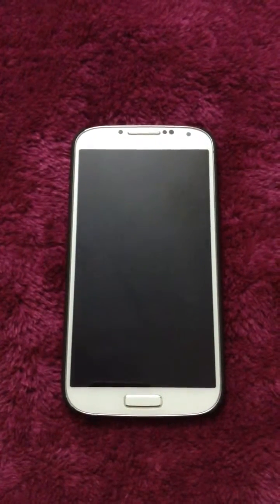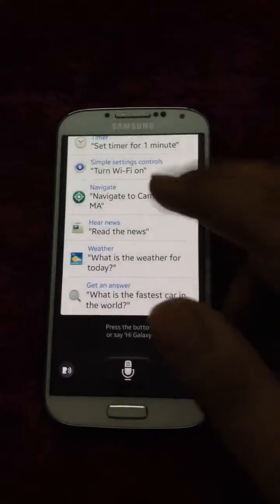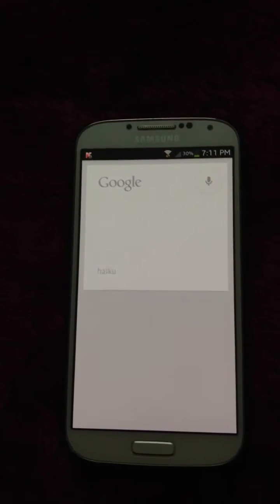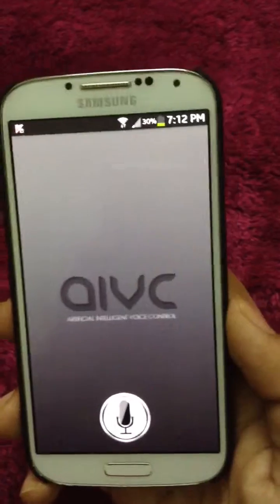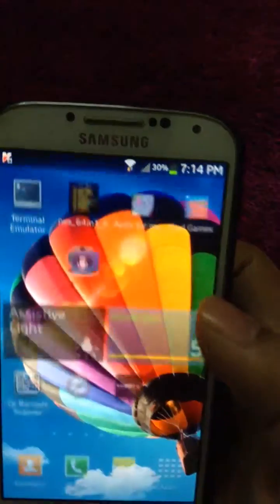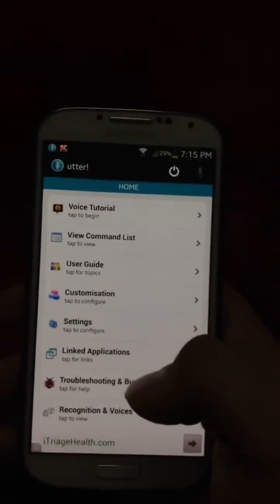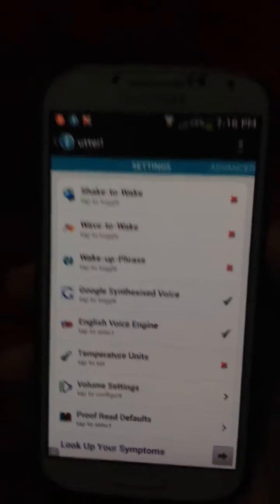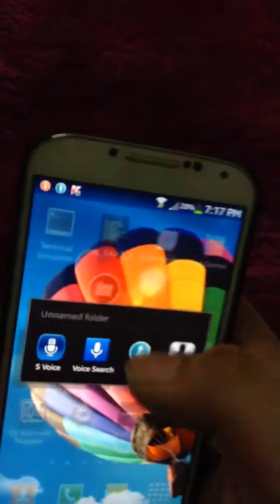4 best Siri alternatives for android[all devices]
These are the link for the apps shown in video.

***svoice may not work on some devices